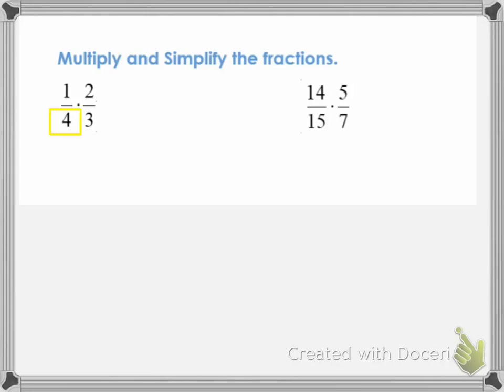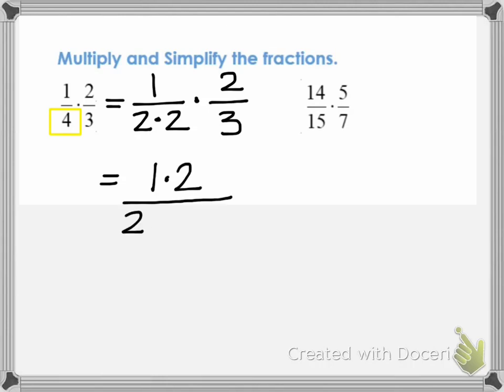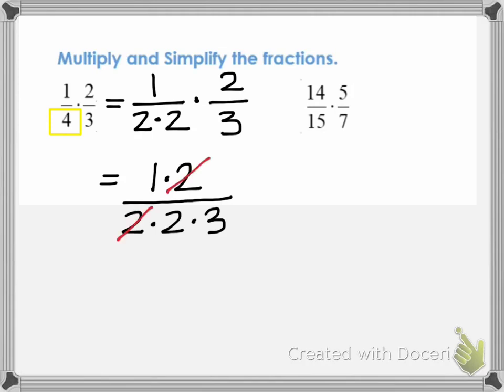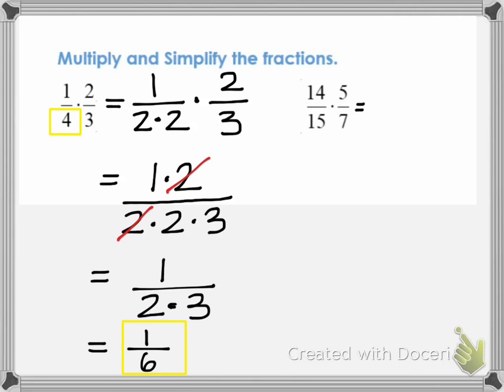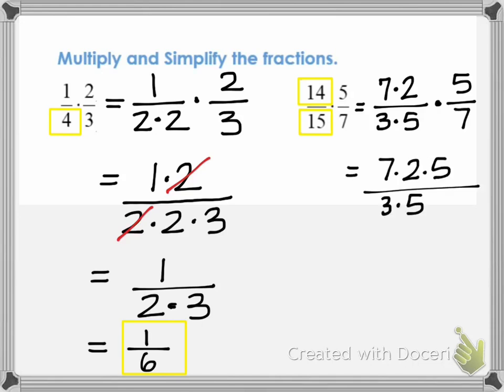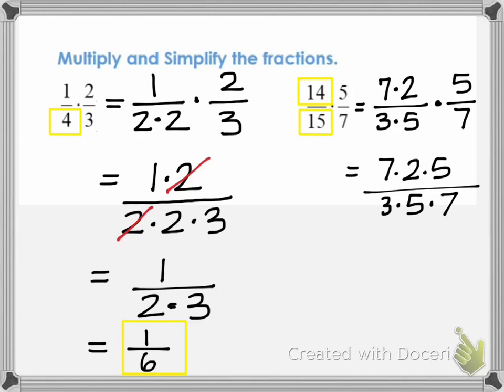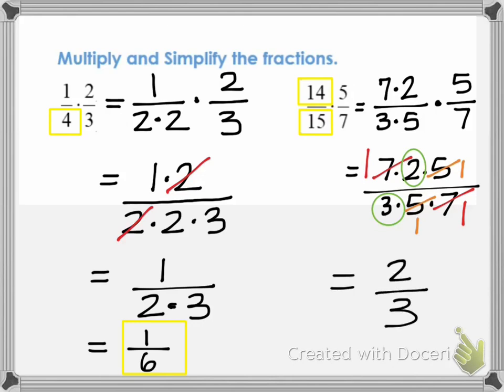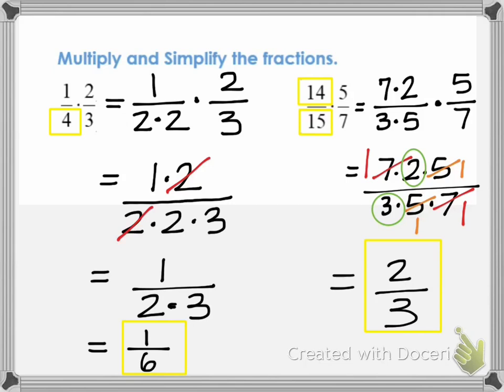Multiply fractions by dividing common factors